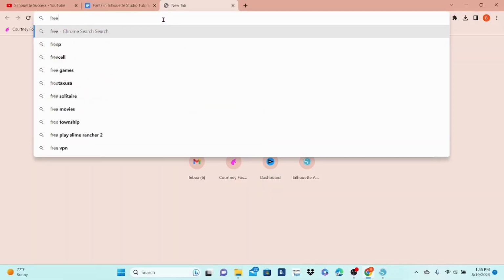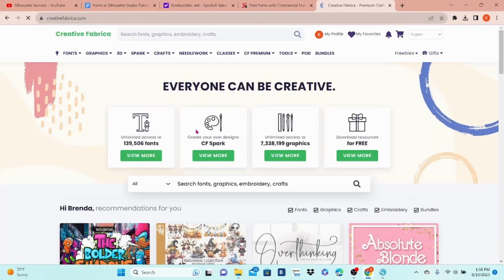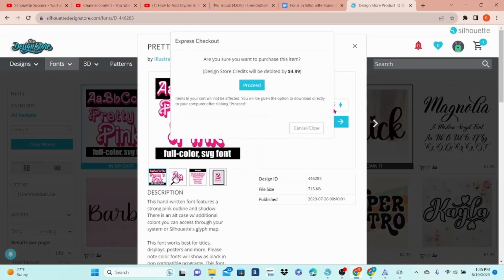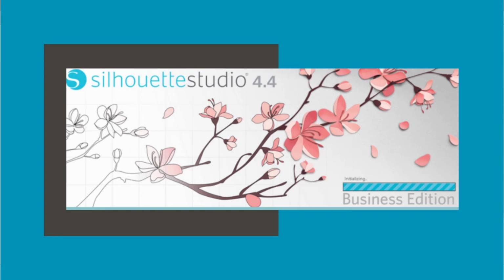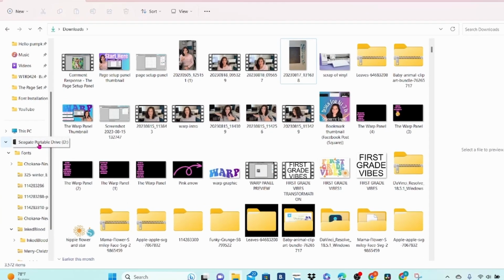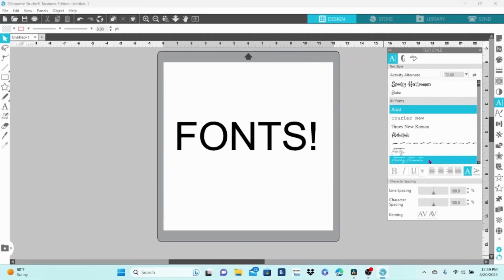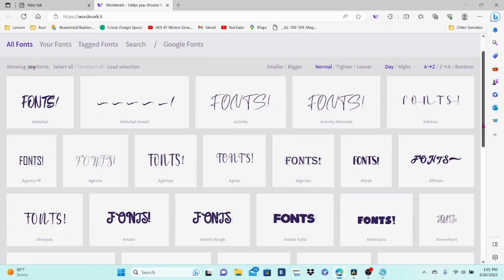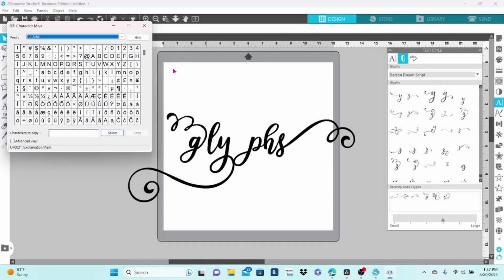Everything You Need to Know about Fonts in Silhouette Studio!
This tutorial will show you where to get the best fonts - even the free ones! We'll discuss how to install fonts onto your computer and how to bring them in to Silhouette Studio!

Want to know the easiest way to find the perfect font for your project?? Yep, that's in here, too.

If you are running Designer Edition or higher, you can use the glyph panel to make your text designs fancy. Don't stress if you're running the Basic Edition, though. There is a work-around, and I cover that, too.